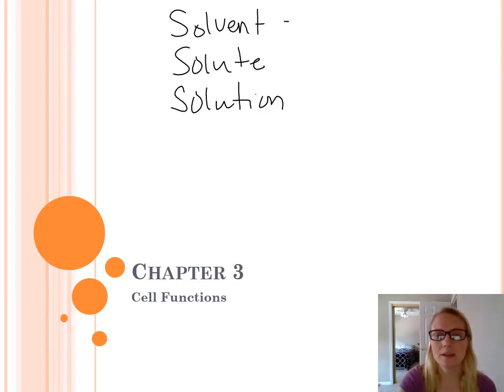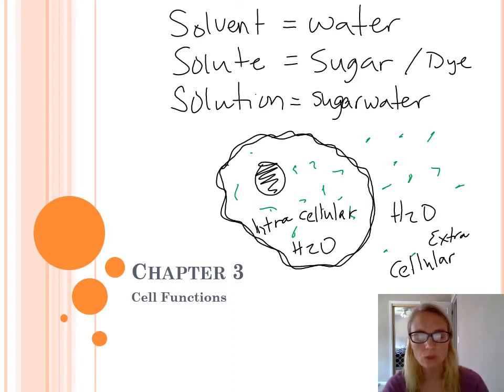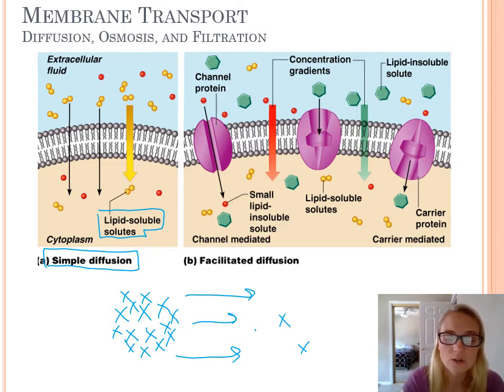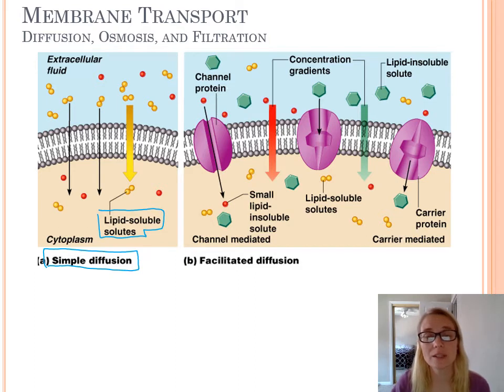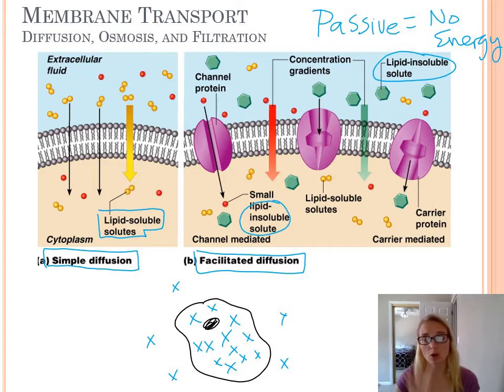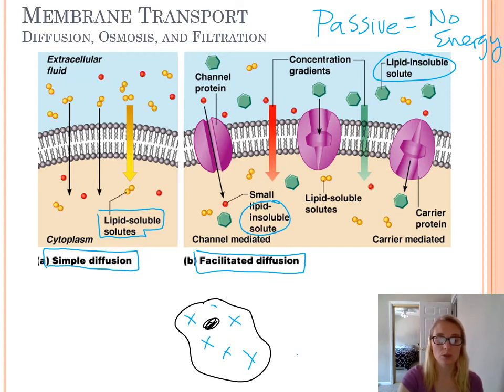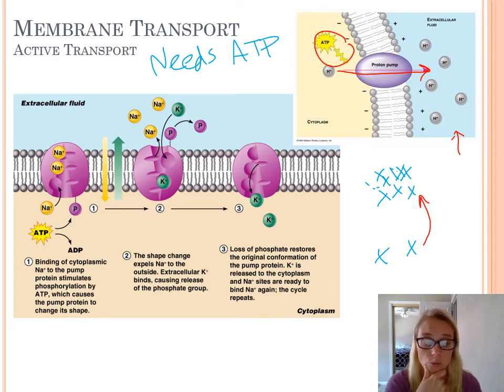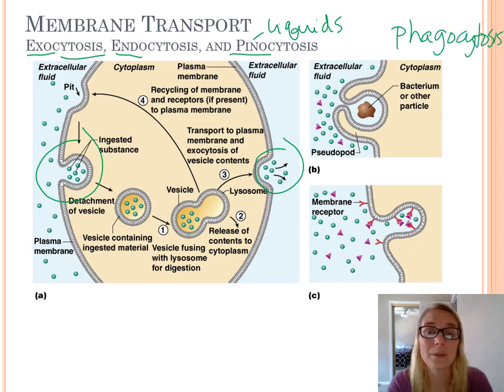Chapter 3 Membrane Transport